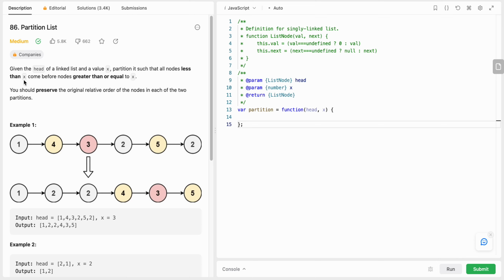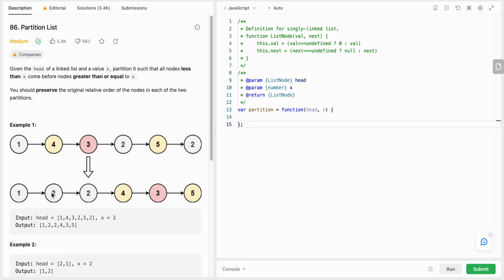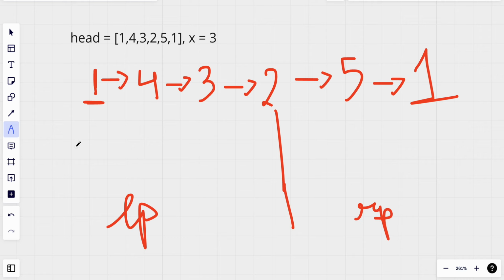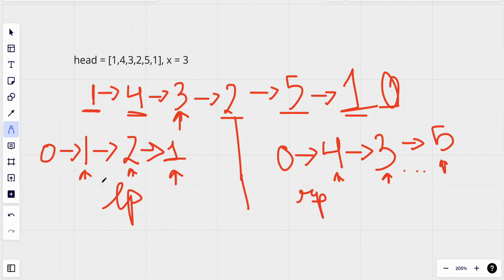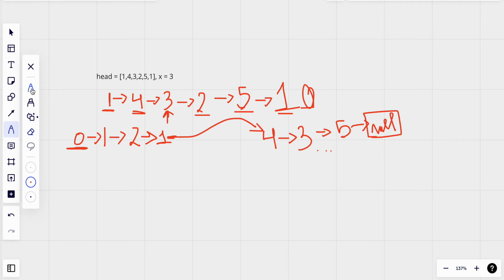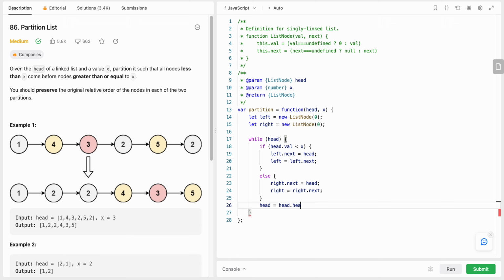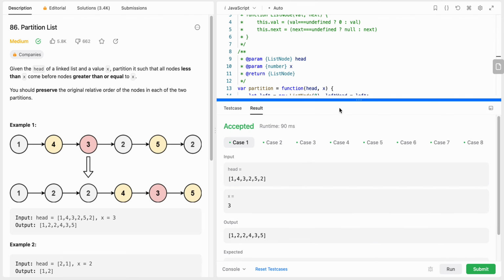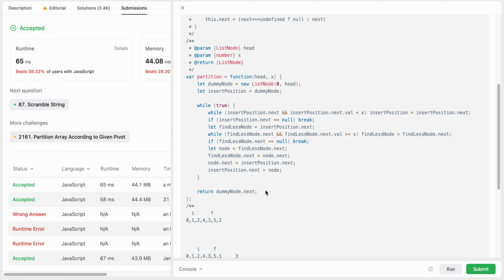86. Partition List - LeetCode Daily Challenge - LinkedList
A detailed explanation of the LeetCode daily challenge.